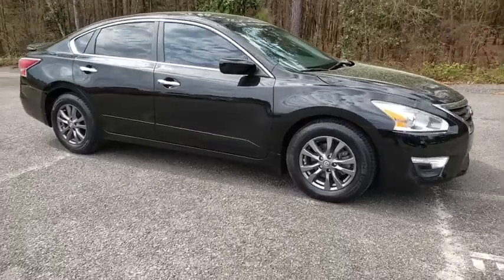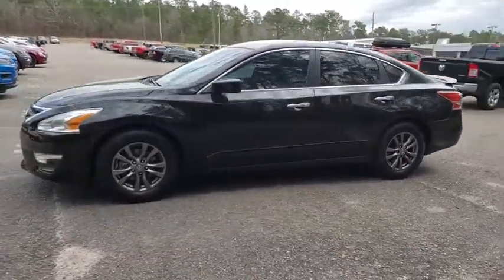2015 Nissan Altima Augusta, Martines, Evans, Grovetown, Aiken, North Augusta, SC DP593830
Super Black U 2015 Nissan Altima available in Graniteville, South Carolina at Bob Richards CDJR. Servicing the Augusta, Martines, Evans, Grovetown, Aiken, North Augusta, GA area.

Bob Richards CDJR
1666 Jefferson Davis Hwy
Graniteville SC 29829

Recent Arrival! Odometer is 31464 miles below market average!brbr27/38 City/Highway MPG CARFAX One-Owner. Super Black 2015 Nissan Altima 2.5 S FWDbrbrAwards:br  * 2015 KBB.com 10 Best UberX Candidates   * 2015 KBB.com 10 Best Sedans Under $25,000